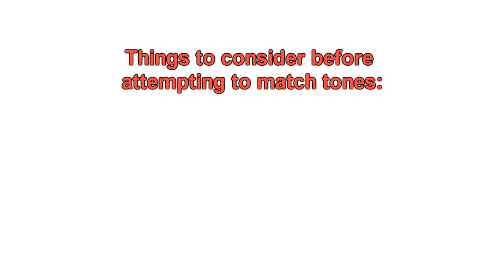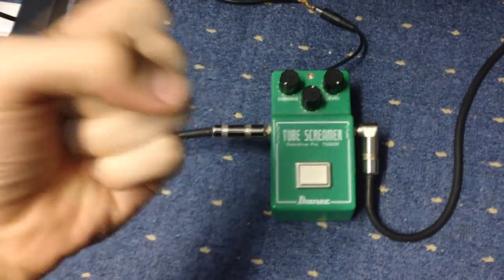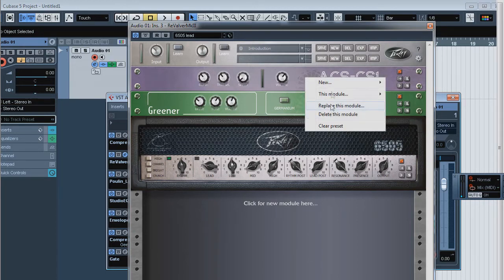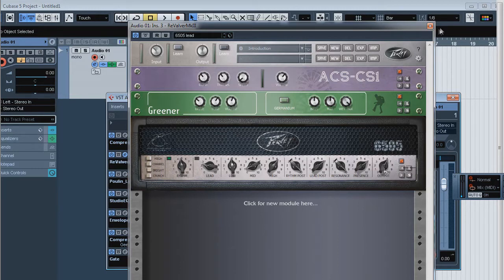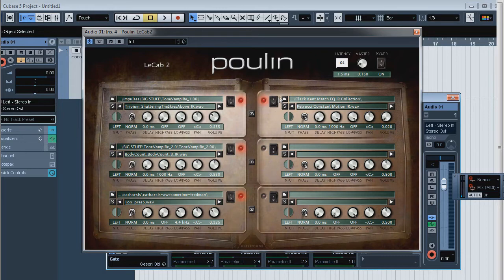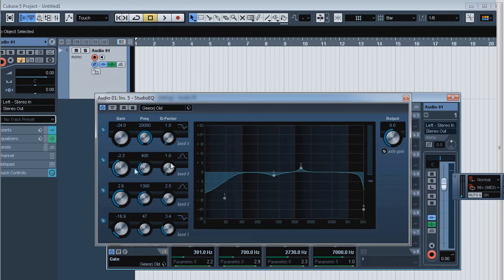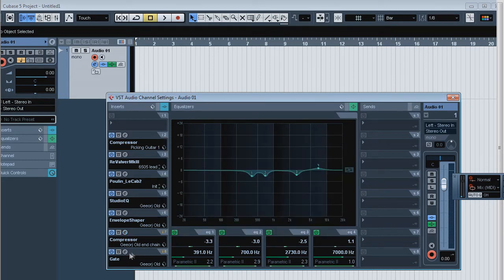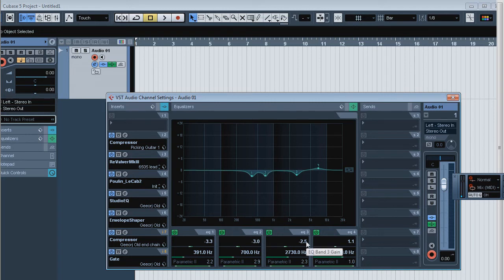Geeorj 'Corrupt' Tone | Peavey Revalver MKIII | Poulin LeCab2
The tone I'm using for my EPs. There's lots going on but all the different parts of the chain have their own little use.

Chapters:
0:06 - Intro
0:41 - Things to consider beforehand
1:45 - Footpedals
2:13 - Cubase FX Chain 1: Compressor #1
2:53 - Cubase FX Chain 2: Revalver
5:17 - Cubase FX Chain 3: Poulin LeCab2
7:14 - Cubase FX Chain 4: Linear (Studio) EQ
8:30 - Cubase FX Chain 5: Envelope Shaper
8:45 - Cubase FX Chain 6: Compressor #2 (Signal booster)
9:17 - Cubase FX Chain 7: Gate
9:36 - Global Channel EQ
11:03 - THE EPILOOOOOGUE